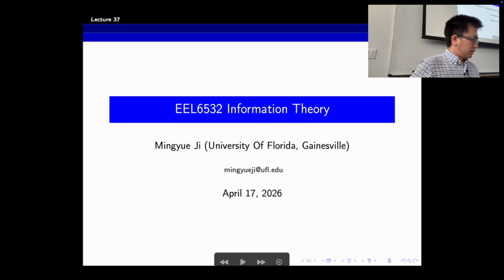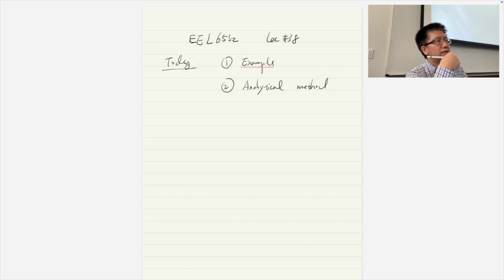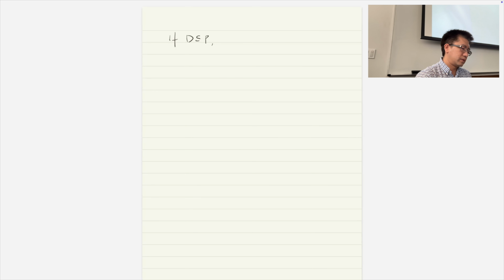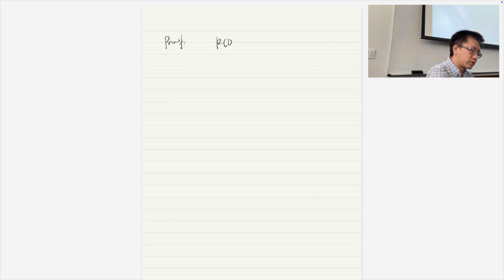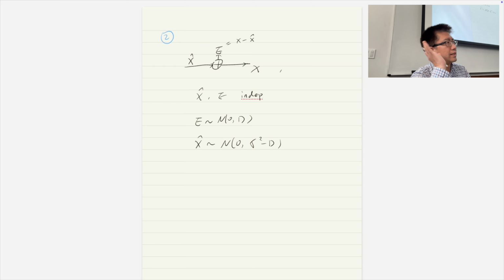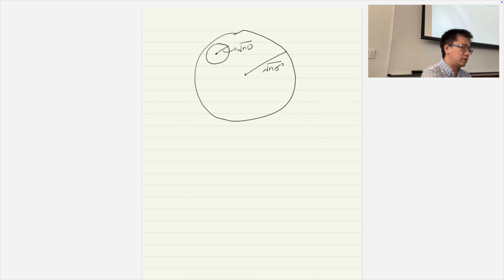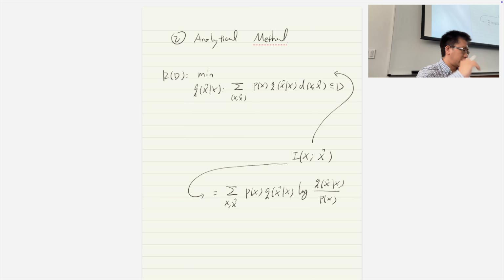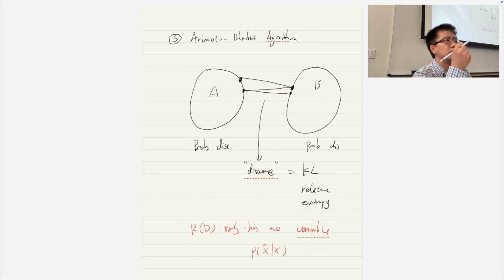EEL6532 Information Theory Lecture 38